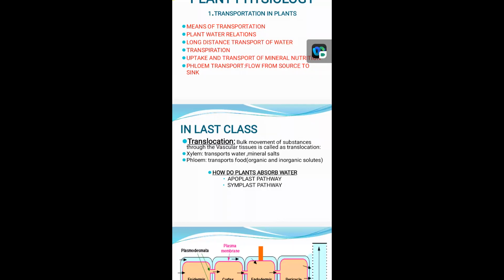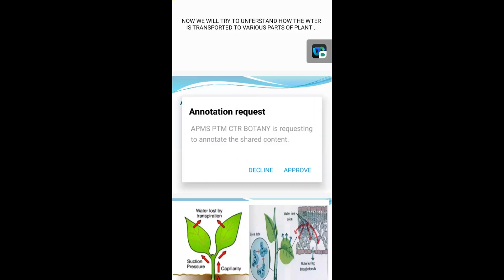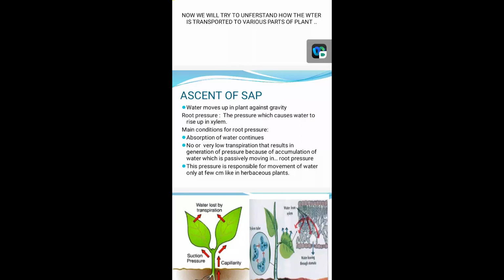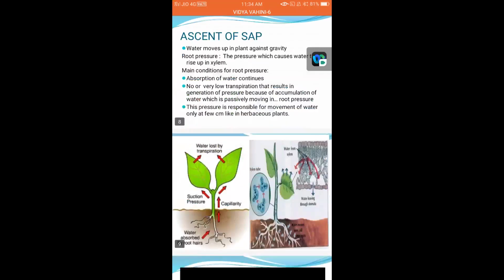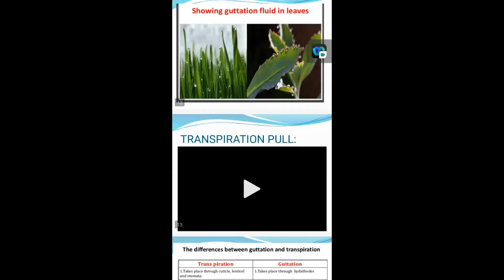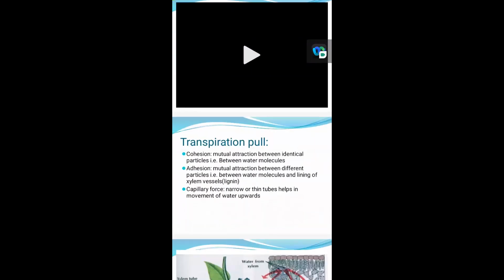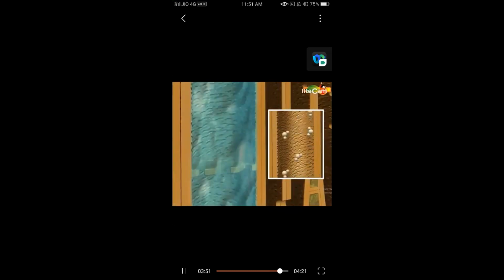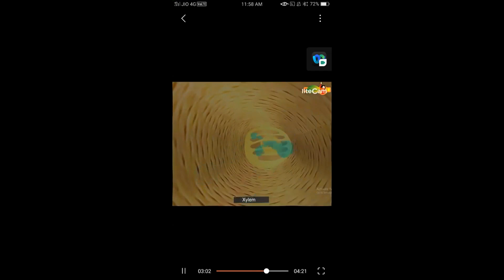BOTANY-XII-PLANTS PHYSIOLOGY-TRSNSPORTATION in PLANTS||Sri MANOHAR NAIK||09-07-21#balajichennuri